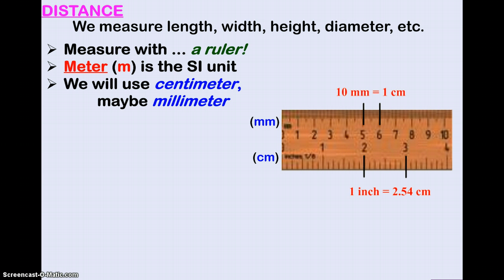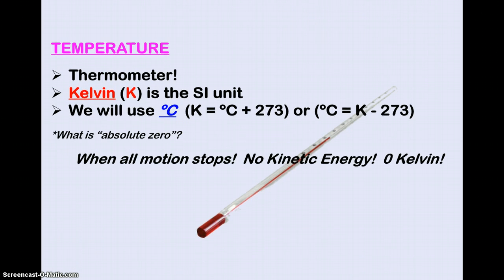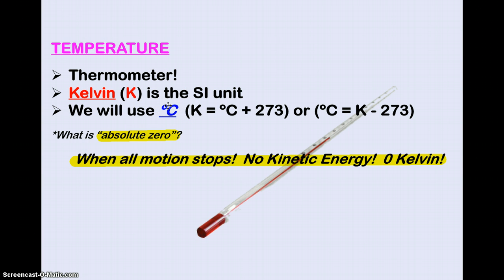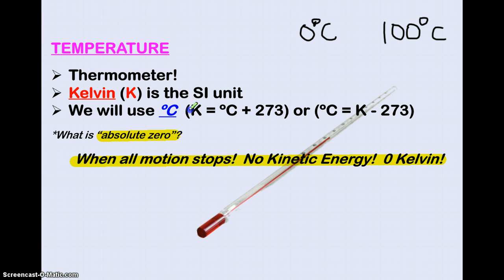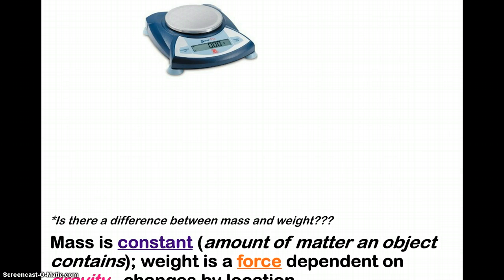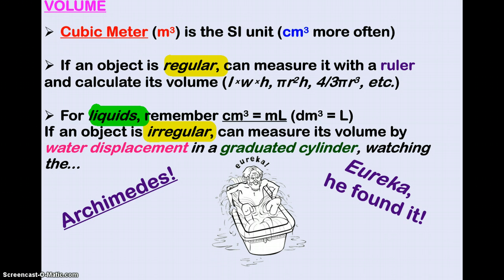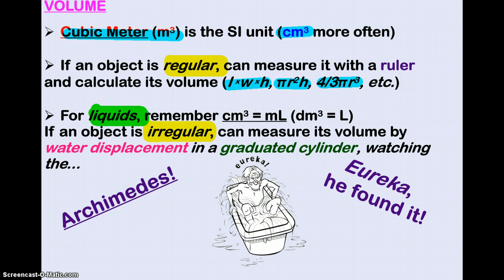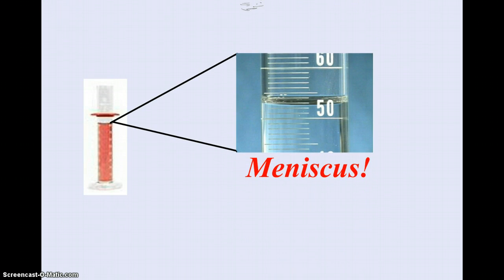Units in Chemistry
Measuring Units